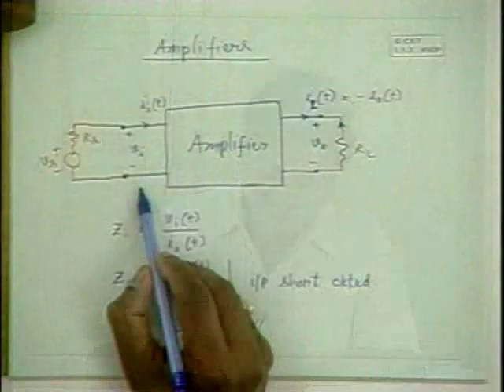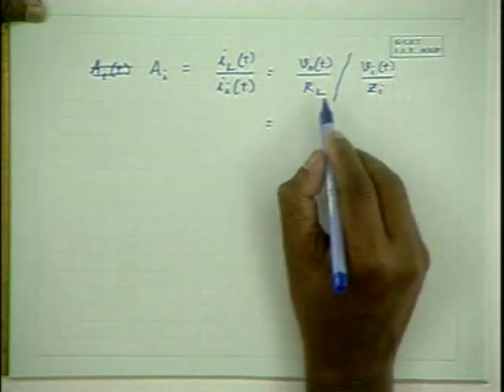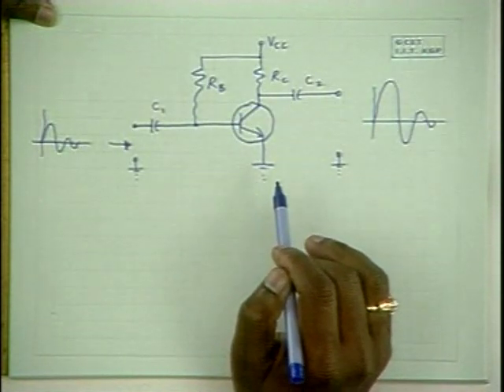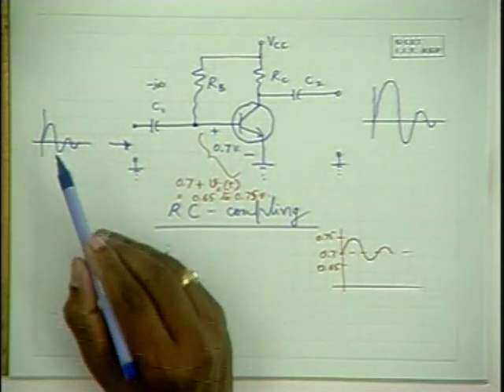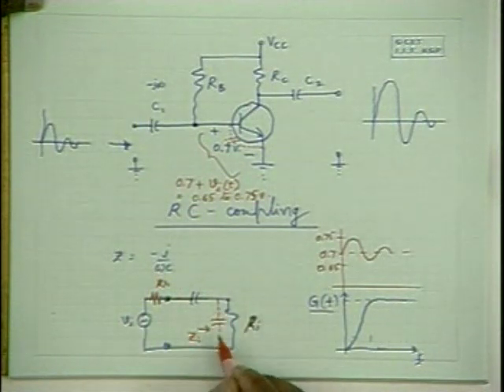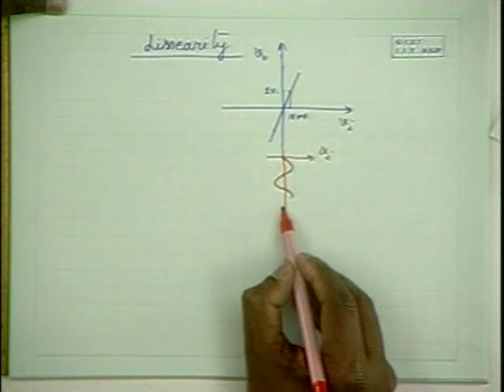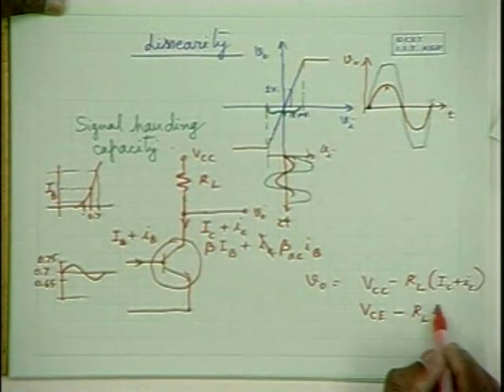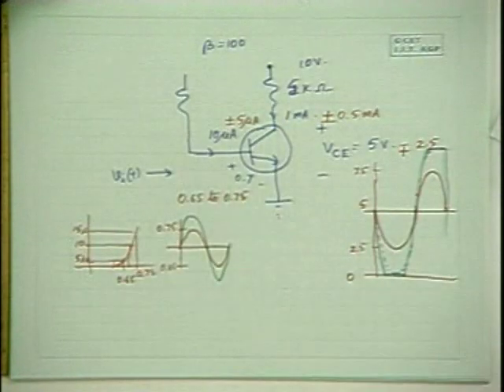RVR BE 19 RC coupled amplifiers